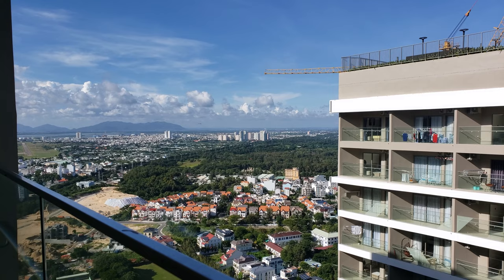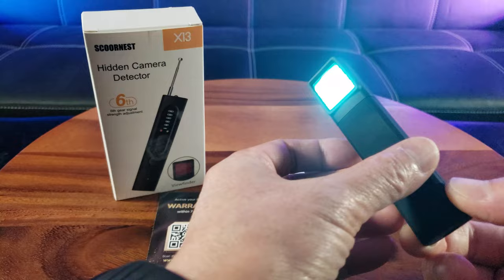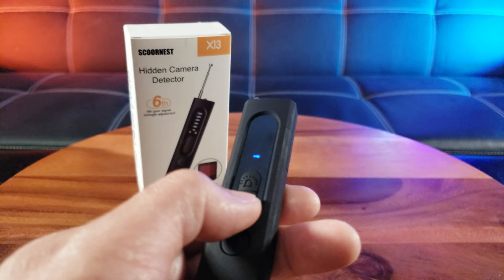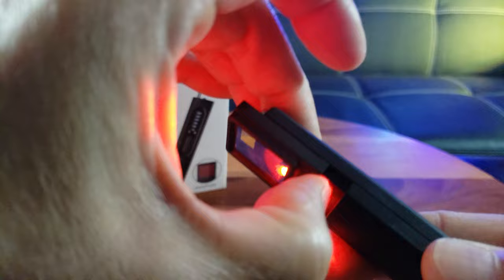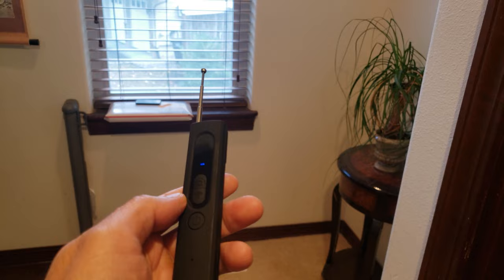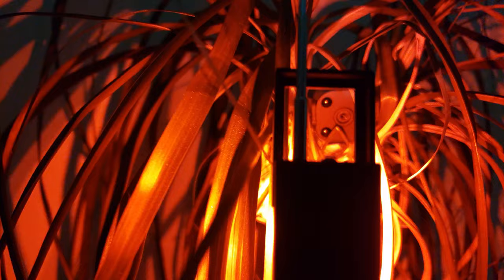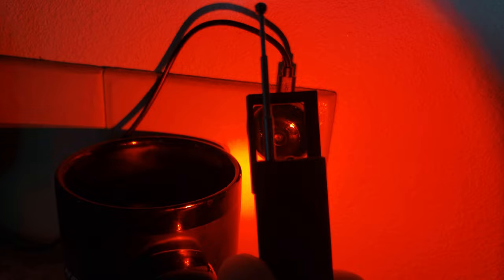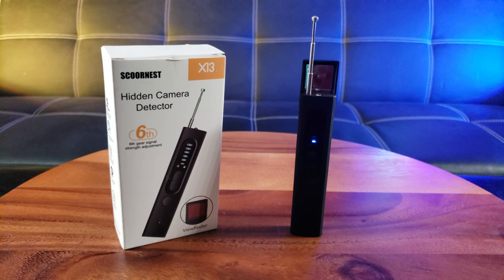Do Wireless Camera Detectors Work? | SCOORNEST X13 Hidden Camera Detector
Are you worried about hidden cameras at the hotel or Airbnb that you are staying at?
UPDATE: The green light is to check if the detection magnetic field mode is on.